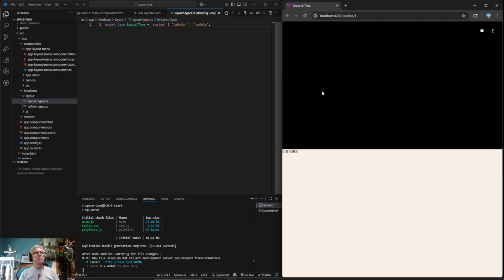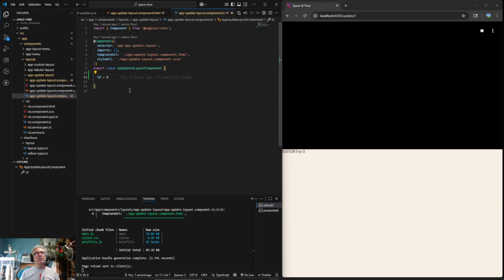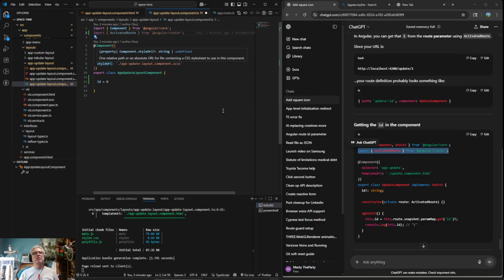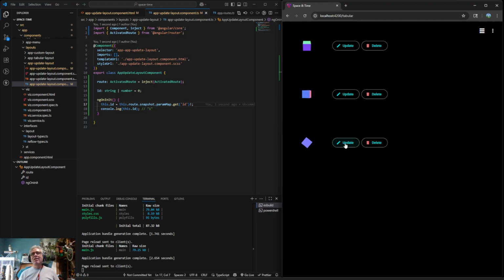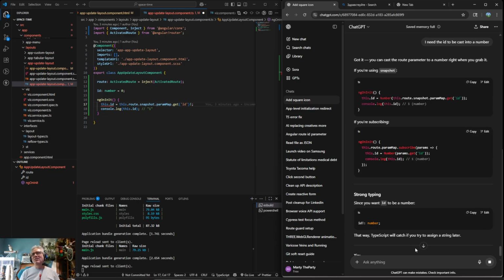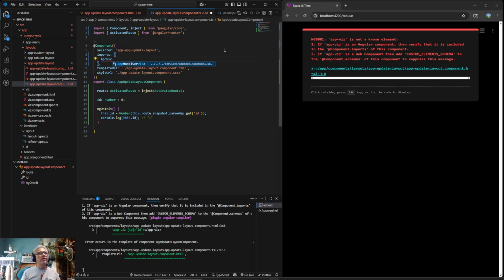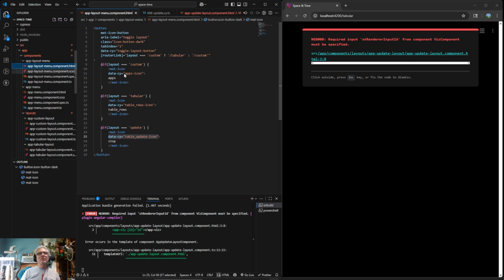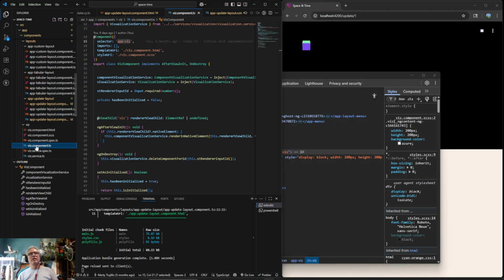213 -ThreeJS and Angular Space And Time Application: Begins update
In this video I start to implement the update.